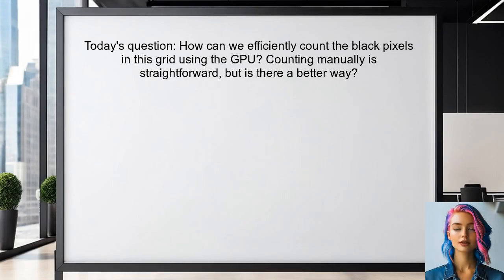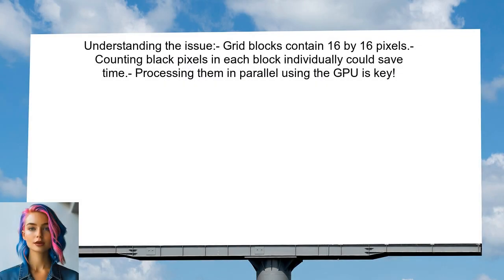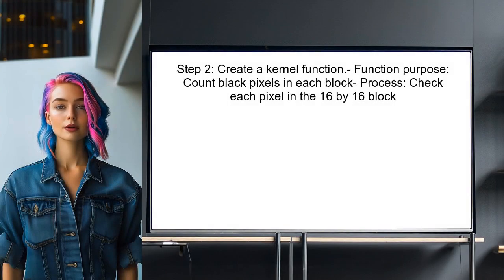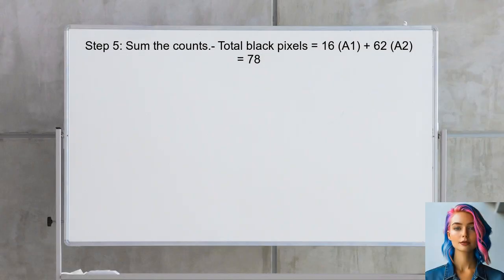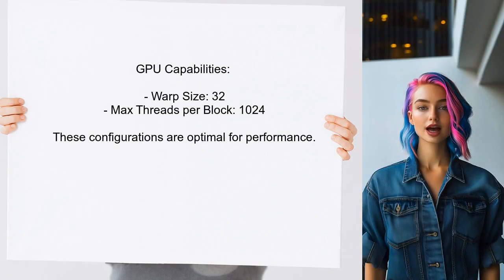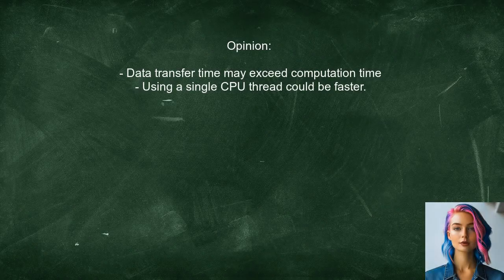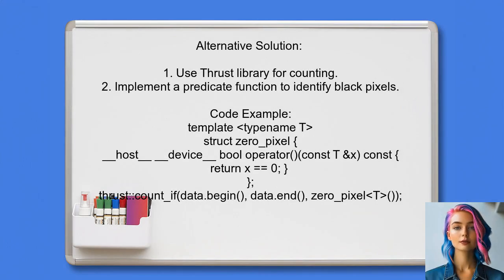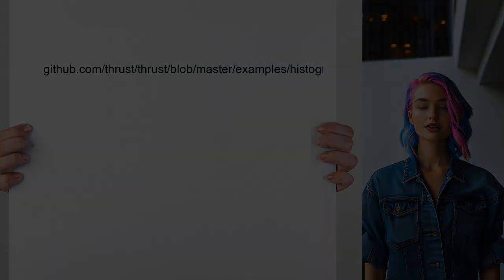Counting Colored Pixels on GPU: A Comprehensive Guide to GPU Programming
In this video, we dive into the fascinating world of GPU programming, focusing on a practical application: counting colored pixels. Whether you're a beginner looking to understand the basics or an experienced developer seeking to enhance your skills, this comprehensive guide will walk you through the essential concepts and techniques. Join us as we explore how to leverage the power of GPUs to efficiently process and analyze image data, unlocking new possibilities in graphics programming and beyond.

Today's Topic: Counting Colored Pixels on GPU: A Comprehensive Guide to GPU Programming

Related to: countingcoloredpixels, gpuprogramming, graphicsprocessingunit, pixelcounting, gpututorial, computergraphics, parallelprocessing, cudaprogramming, opencl, imageprocessing, performanceoptimization, graphicsprogramming, datavisualization, pixelmanipulation, programmingguide, gpucomputing, visualdataanalysis, algorithmoptimization, real-timeprocessing,